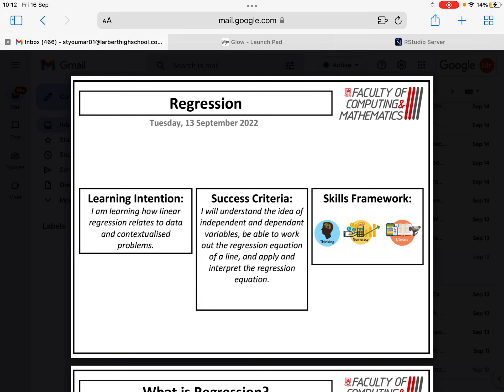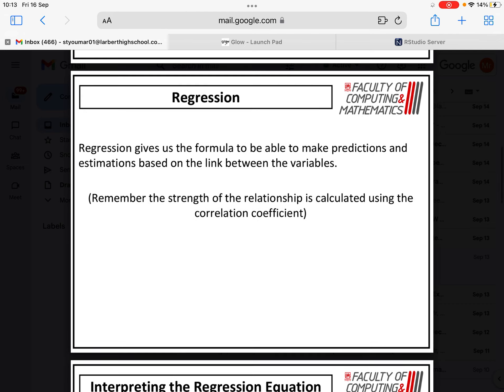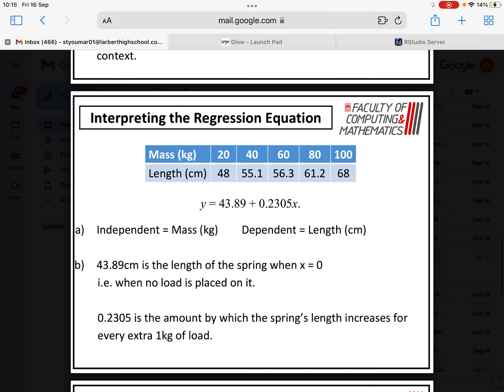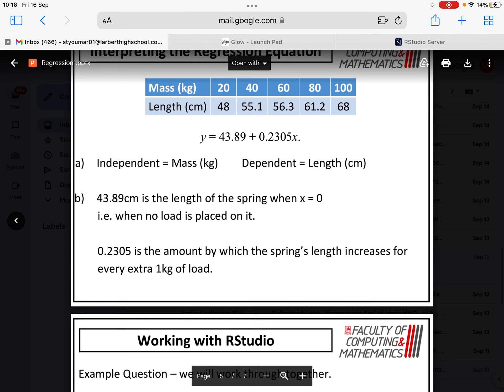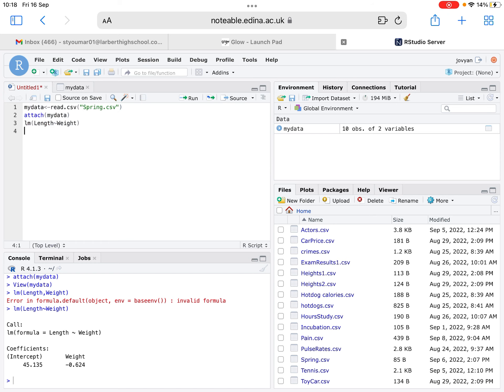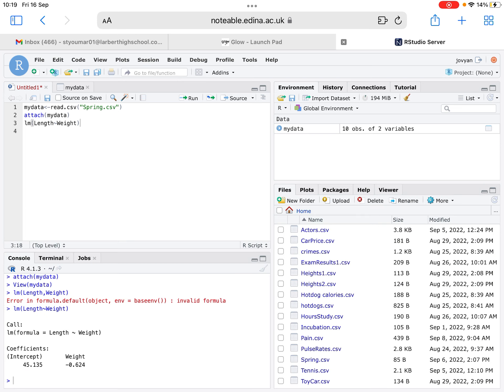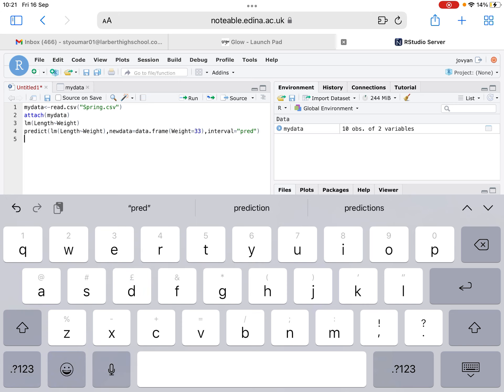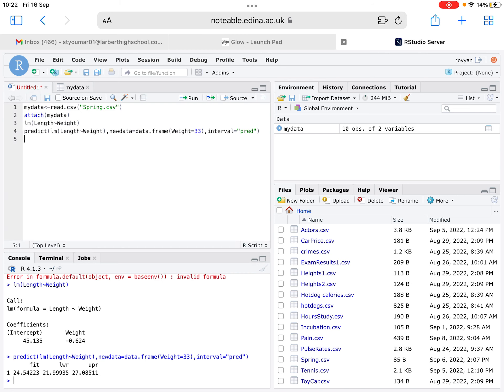Higher Applications of Maths - Regression